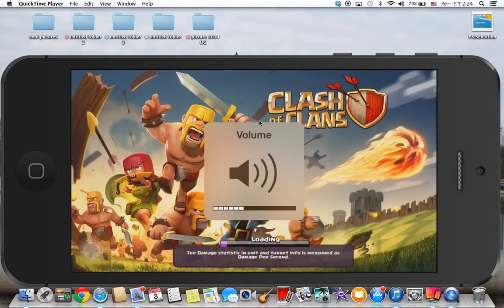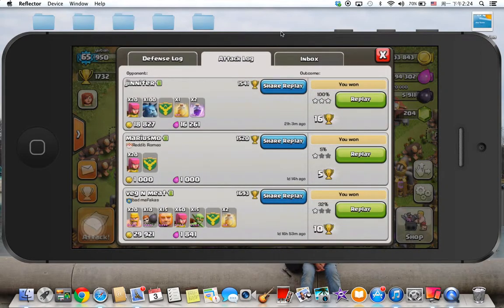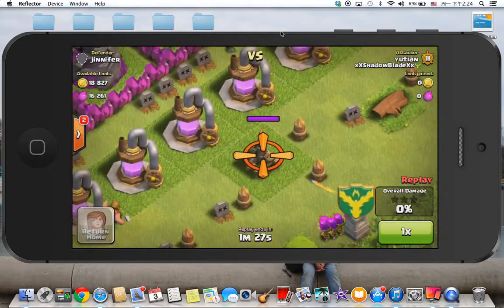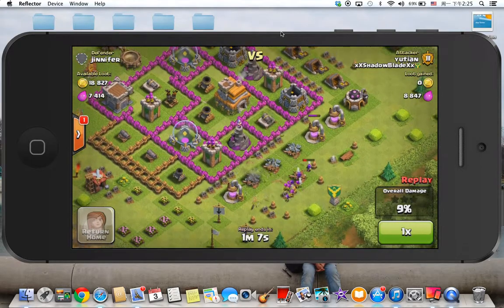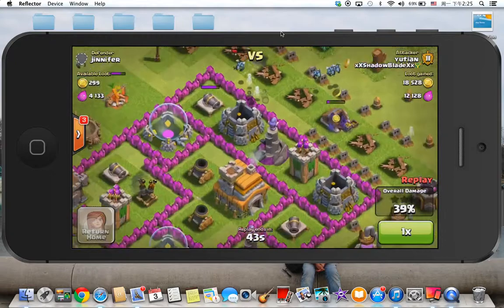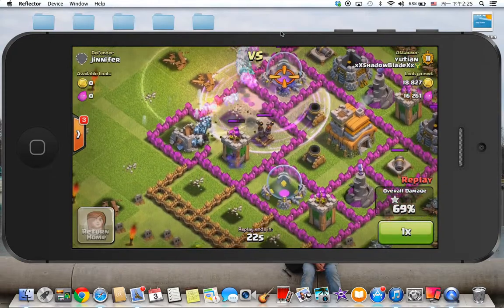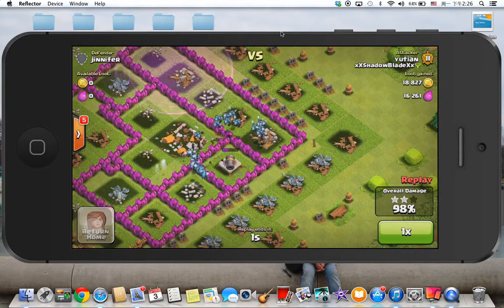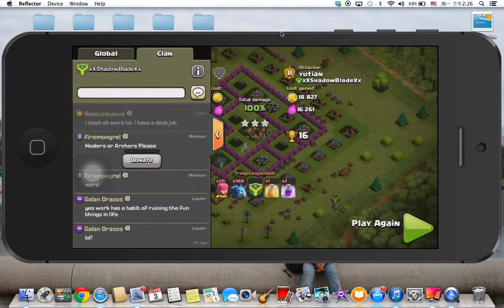clash of clans 100 minions raid!!! (over power!!!)